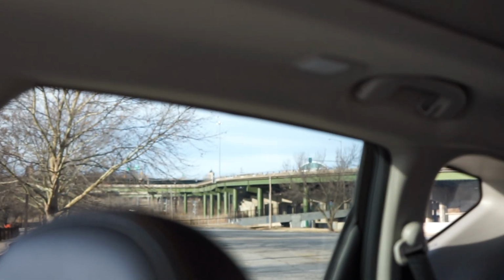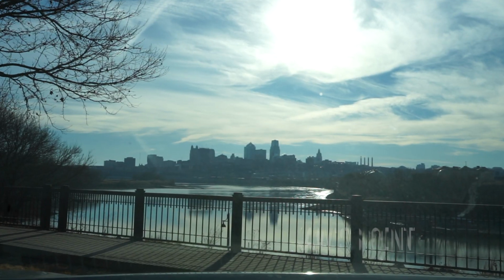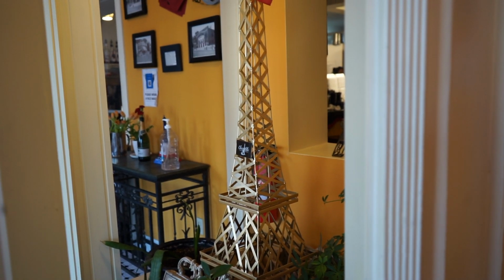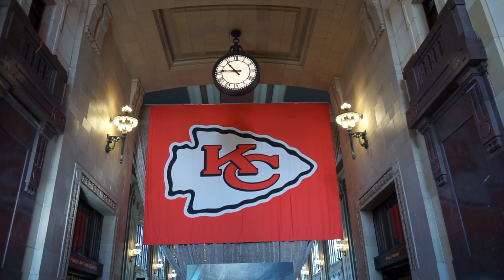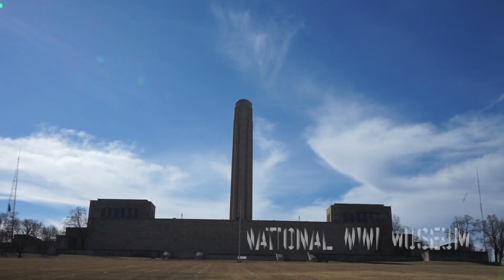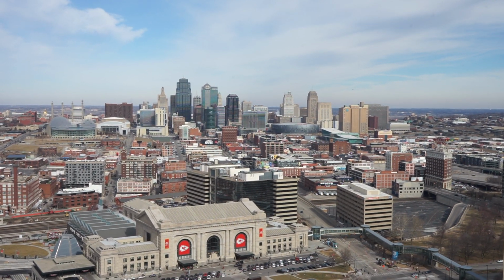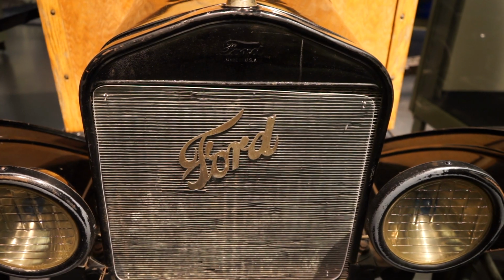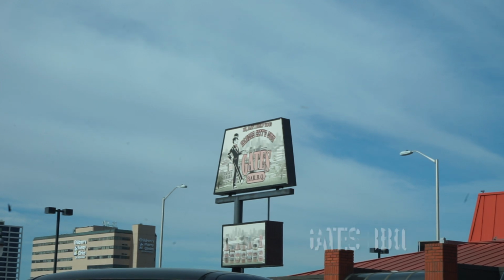Best things to do in KANSAS CITY! | Kansas City, MO/KS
There are so many things to do and see in Kansas City, it's almost too hard to decide! This city may not be on everyone's bucket list, but I hope you will put it on yours after seeing what a gem KC is!

00:00 Introuction: Jenna Takes World
00:14 Welcome to Kansas City!
00:32 Disclaimer
00:46 Kaw's Point, Kansas
01:45 Lewis and Clark
02:57 I visited Kansas!
03:06 Breakfast: Chez Elle
03:30 Iconic Western Auto Sign
03:34 KC Union Station
03:57 Chiefs Playoffs
04:16 Out of Breath
05:09 WWI National Monument
05:28 Beautiful view of Union Station
05:37 Climbing to the top of the Monument
06:35 National WWI Museum
07:38 Review of the Museum
08:02 One last Look
08:12 BBQ Lunch FAIL
08:45 Outro

Hi friends! My name is Jenna. I am an Aesthetic Travel Nurse who lives and works out of her suitcase. Follow along with me as I explore as much of the United States (and world) as possible!